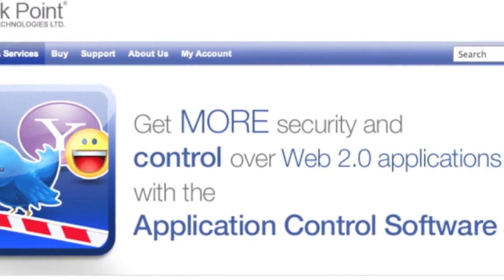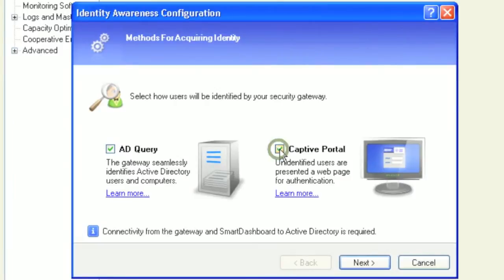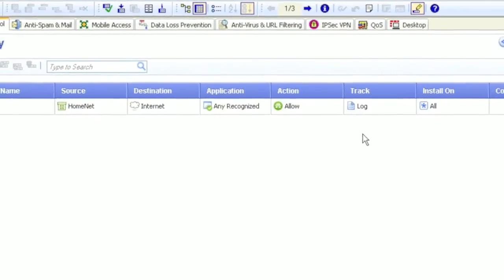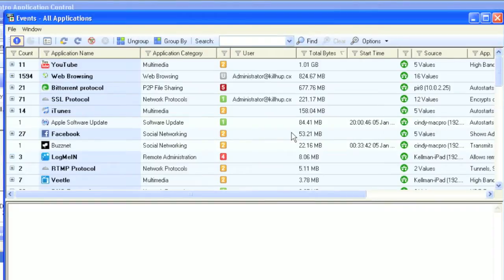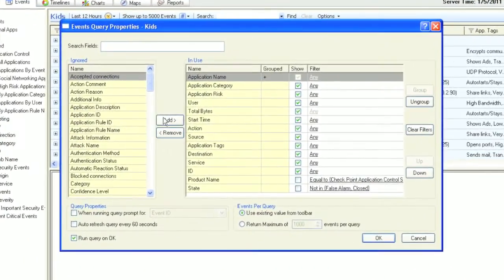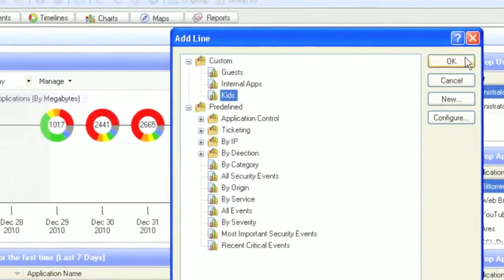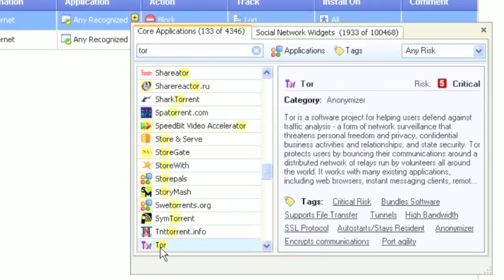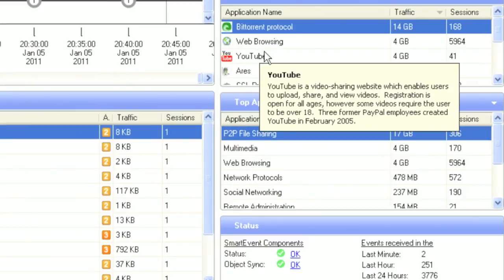Introduction to Application Control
High Def Version!  Is it worth it? (will upload SD if there are complaints)
Let me apologize in advance for the cheezy intro, apple makes it so easy to do, could not help myself.
Testing the new Application Control Software blade on my children, a quick look at a monitor only policy and a little spy work on the kids internet activities.